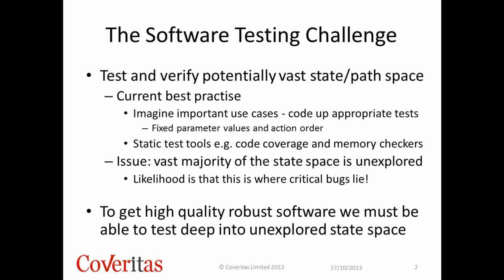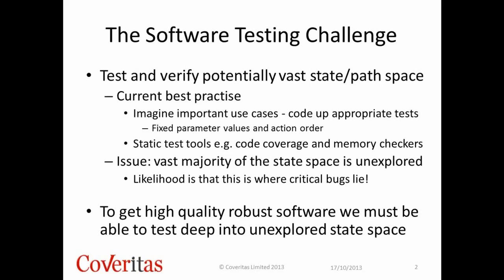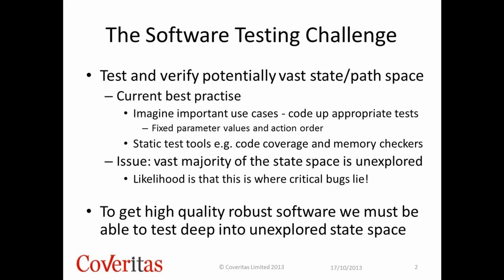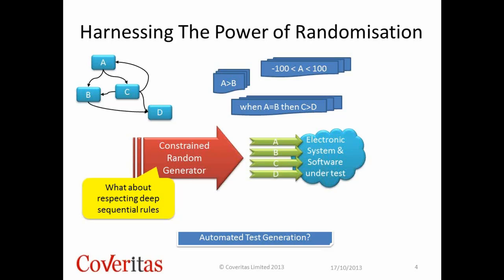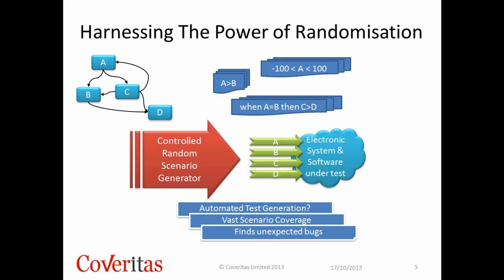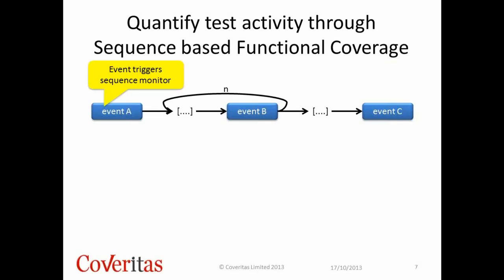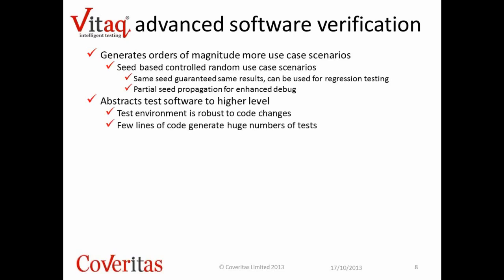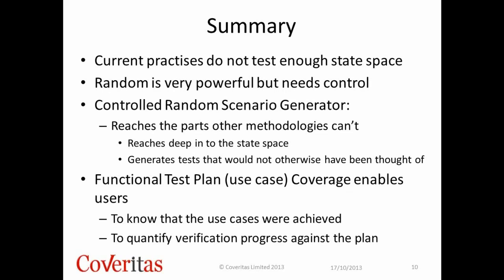Vitaq -- Harnessing the Power of Randomisation: Intelligent Software and System Testing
It is not unusual for our modern handheld devices, cars, medical systems and most other embedded systems to contain software with line counts in excess of several millions. This level of complexity and the size of the associated functional space means that the verification of these systems is becoming an overwhelmingly complex task. The "use case" based approach to functional verification, though effective at focussing on specific, identified issues, still leaves the vast majority of the functional space untouched. This provides more than ample space for critical bugs to hide. As software and verification engineers we need a means to push functional verification coverage into this untouched space. In this paper we will discuss a toolset and associated methodology to automatically generate huge numbers of unique, but useful and interesting use cases to expose those untouched areas and associated lurking bugs.